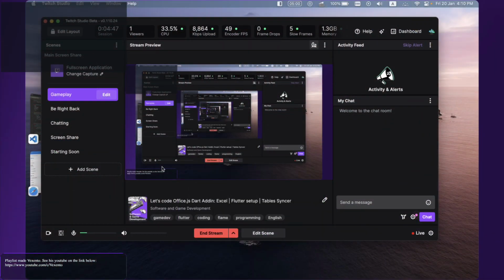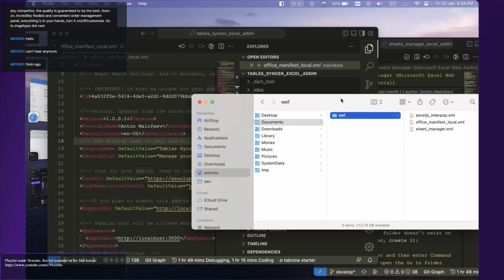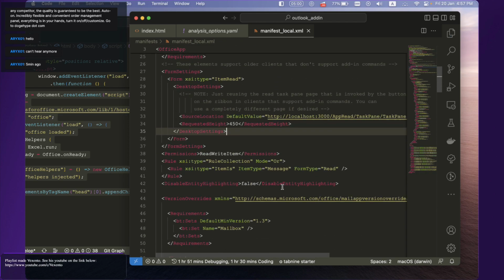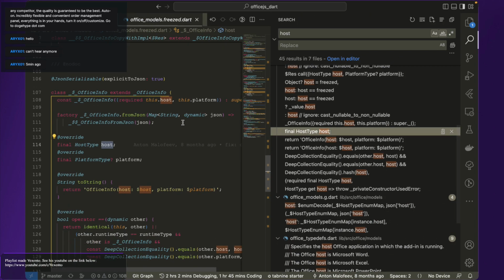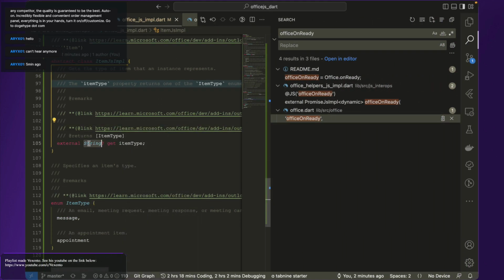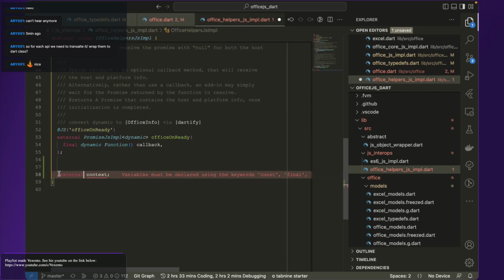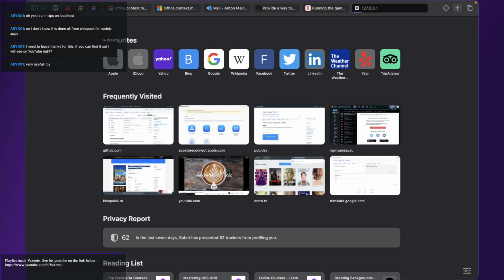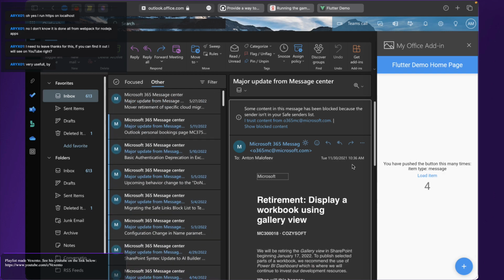Let's code Office.js Addin + Flutter: Excel Tables Syncer & Outlook Experiment Setup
In this video I'm explaining how to use Flutter for Microsoft Excel Addin development and experimenting with running Flutter Counter app as Microsoft Outlook Addin using and building primitive api for Outlook.

Hope it helps and will be useful:)

Useful links:)